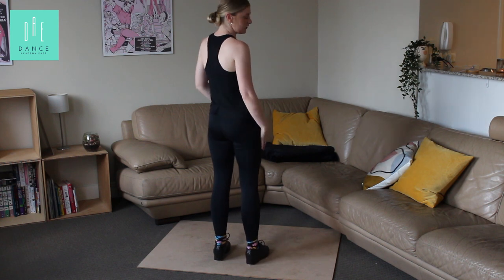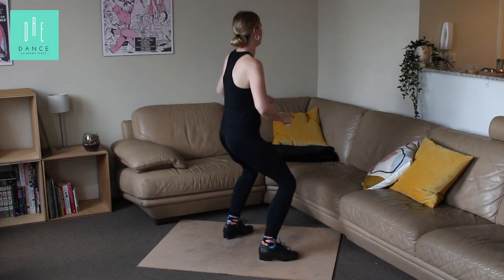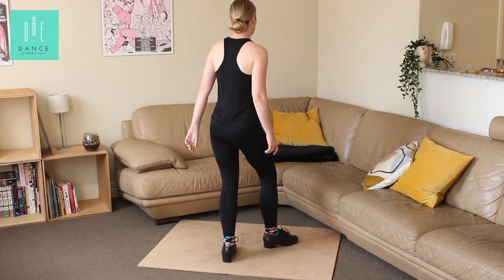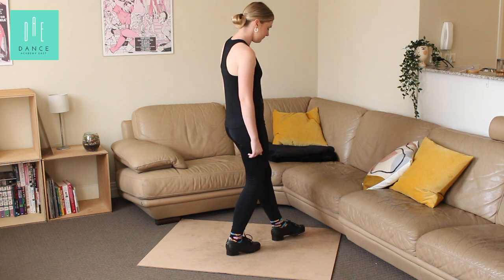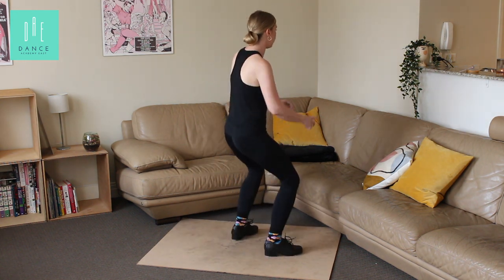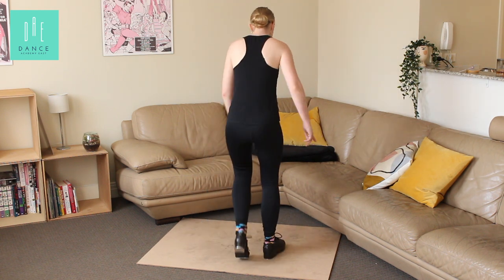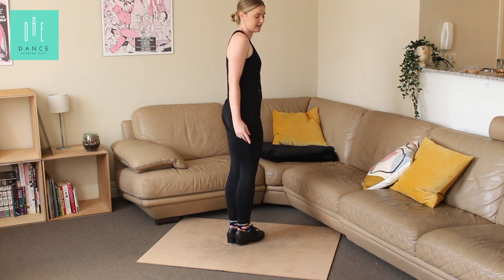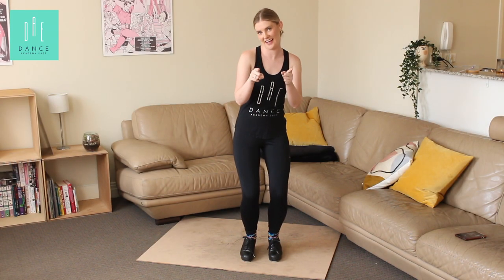Advanced Intermediate Tap combination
Advanced intermediate Tap choreography by Mel.